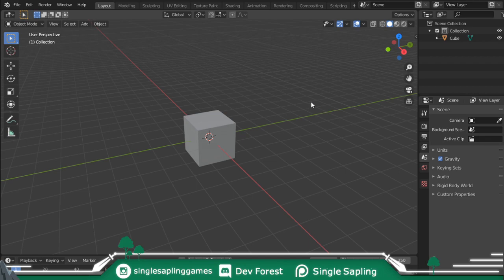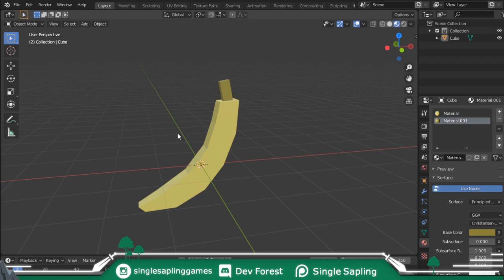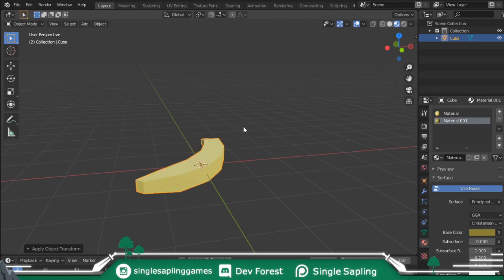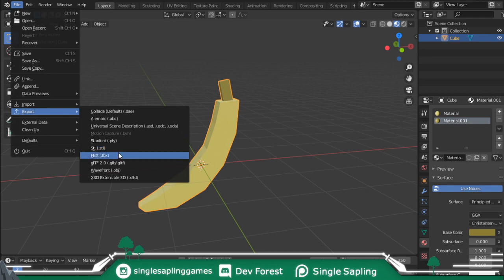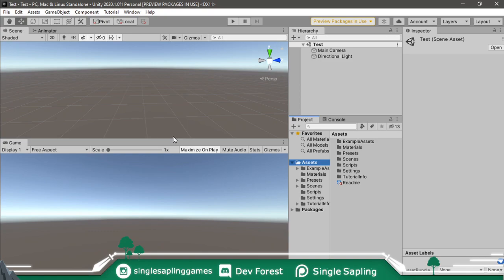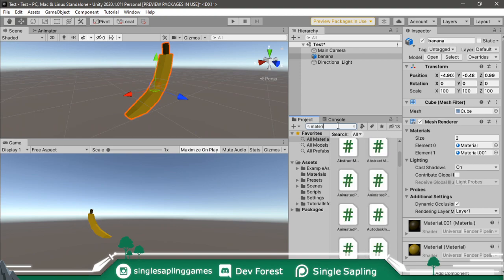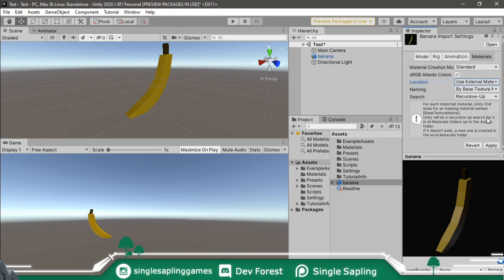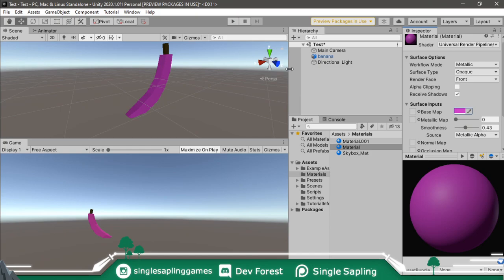Alright, Blender 2.8 To Unity 2020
Today I show you how to export models from Blender 2.8 to Unity 2020 as a FBX.

Robin Brown
twistedcave3

---Previous Video---
Alright, Stone Age Dagger - Blender 2.8

---TAGS---
script make game for free 2019 development dev unity blender program tutorial guide new hd twitter youtube developer indie design art cool easy quick fast fps first person shooter game gaming how to intro introduction learn teach learning teaching livestream live stream indiegamedev indiegame indie unity2019 blender3d unity3d devlog unity 2020 blender 2.8 export import fbx blend